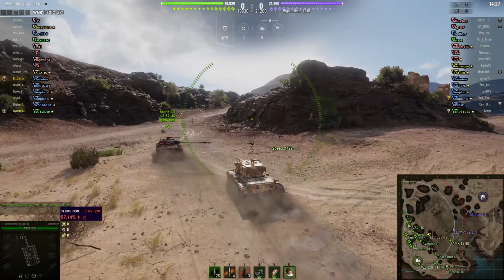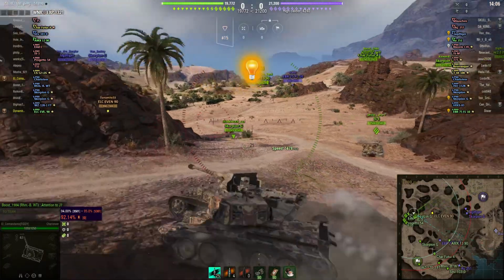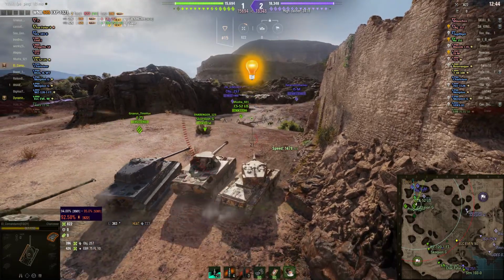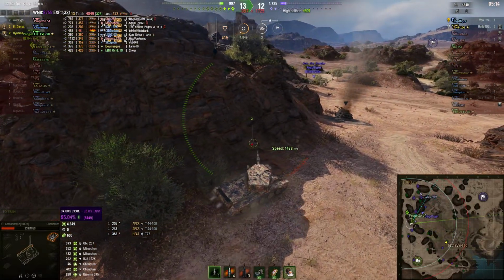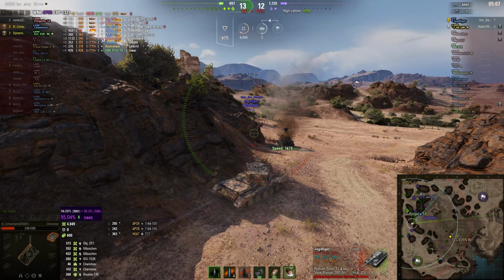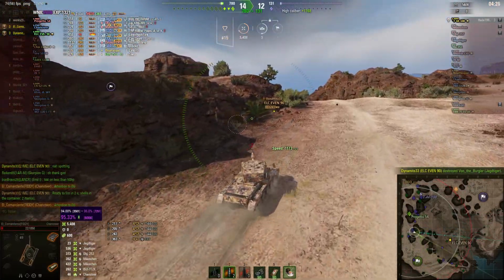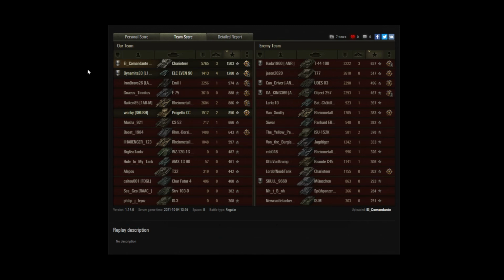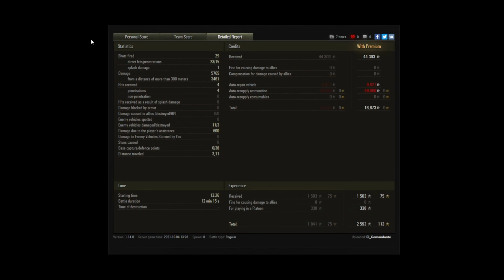Charioteer Ace Tanker High Caliber 5.7K 3MOE ft El_Comandante